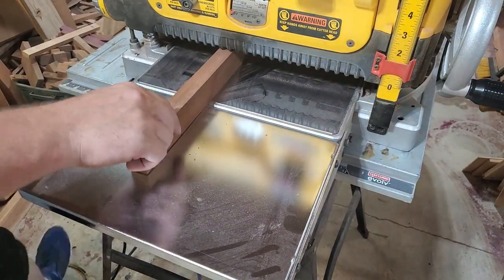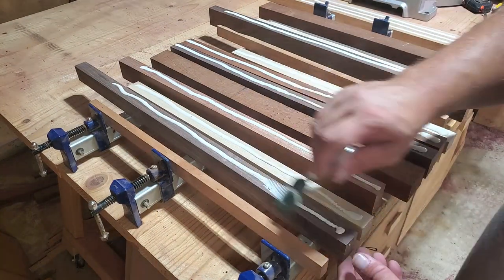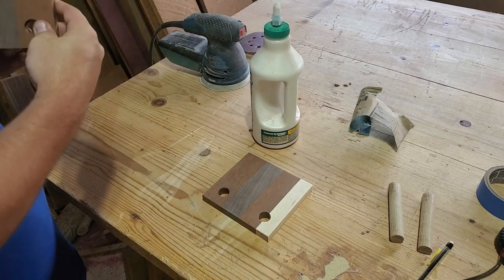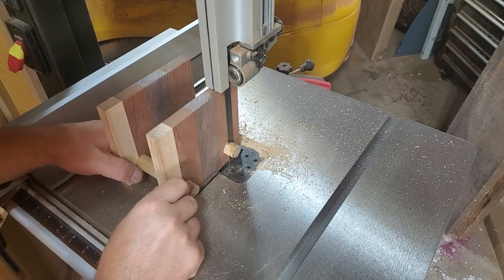Make these coaster sets from your scrap wood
In this video we go through the journey of making 2 different coaster sets out of scrap wood.  This is a easy DIY project that makes a perfect gift idea.